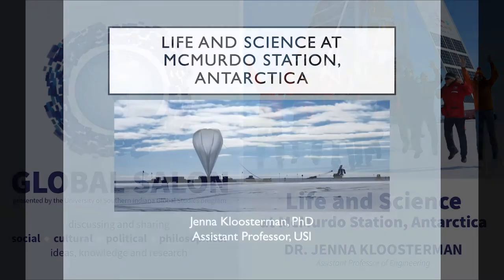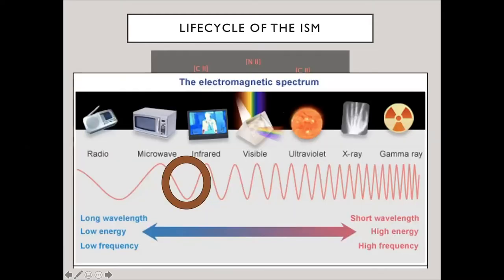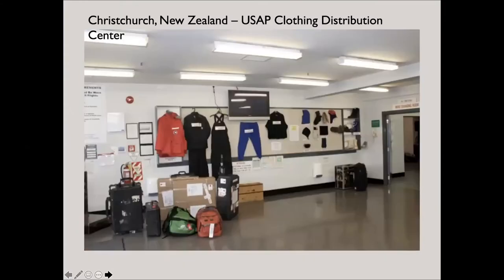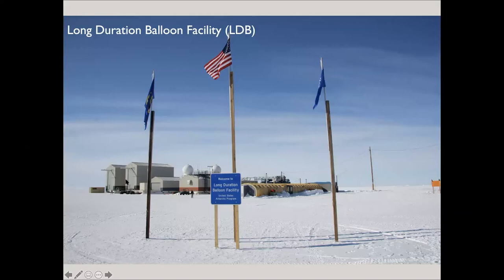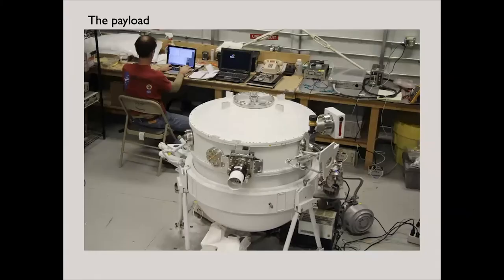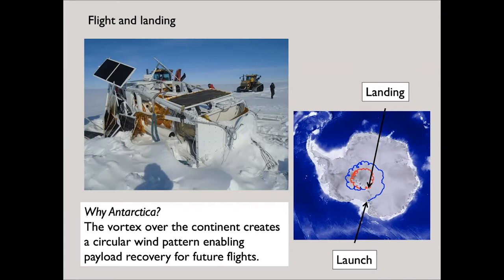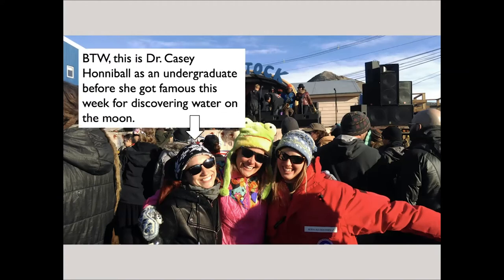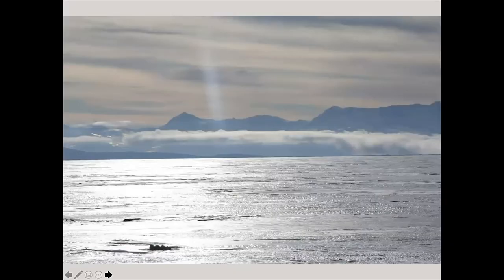Global Salon Series: Life and Science at McMurdo Station, Antarctica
Stars. Planets. Life. Where do they all come from? In 2011-12 and again in 2015-16, Dr. Jenna Kloosterman, Assistant Professor of Engineering, traveled to Antarctica with an international team of scientists to try to answer these questions. The team built and launched a balloon borne telescope designed to look at the atomic building blocks of the star formation process—carbon, nitrogen and oxygen.

Experience the journey to McMurdo Station, what life is like there, and what it’s like to work on the launch of a scientific long-duration balloon through Kloosterman’s presentation, “Life and Science at McMurdo Station, Antarctica.”

This series gets its name from the 17th century definition of a “salon,” a gathering where people come together to discuss and share knowledge of the social, cultural, political and philosophical ideas of the time.

Founded in 2011, the series focuses on current global issues, providing students and the community a richer understanding of international and global issues, while allowing USI faculty to share their current research. It is comprised of three to four lectures per semester featuring USI faculty and community figures.

To see the current lineup of speakers for this semester, visit USI.edu/globalsalon.